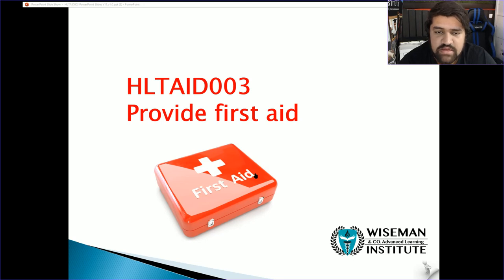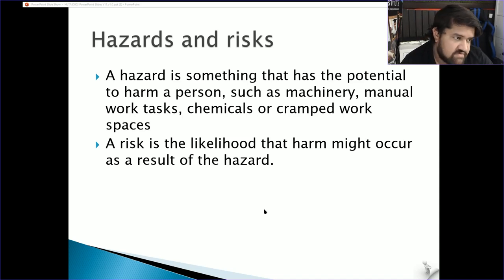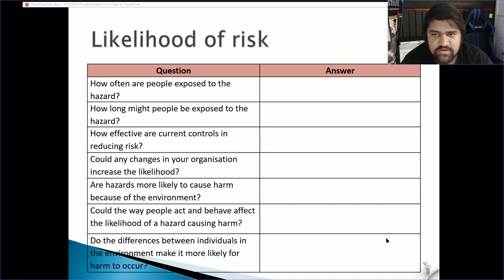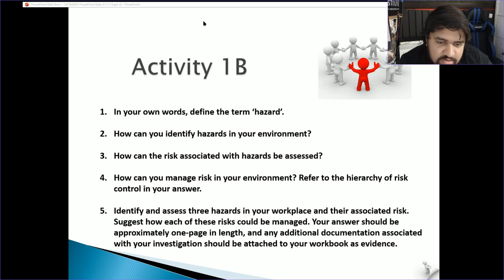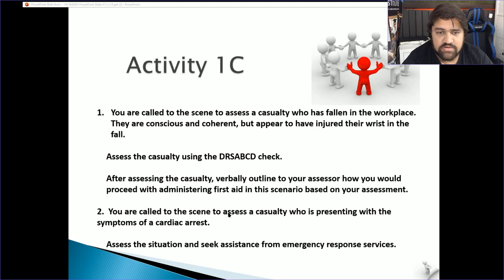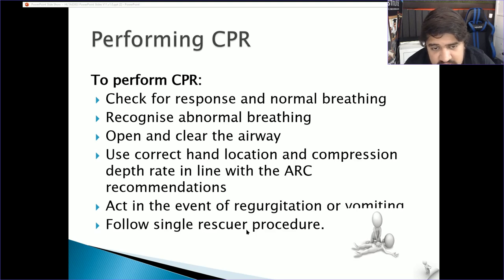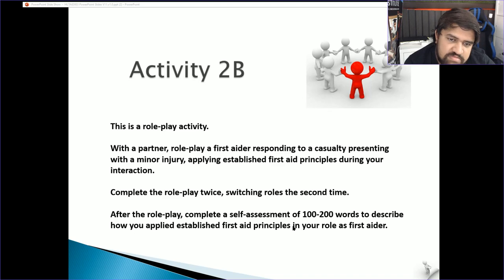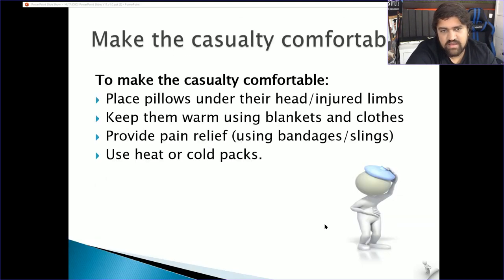HLTAID003 Provide first aid | lecture 2020 | Ajoy Cena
HLTAID003 Provide first aid | lecture 2020
Lecturer: Ajoy Cena

Welcome to Wiseman Institute!
We would like to take this opportunity in extending to you our warmest welcome.

We are proud and excited to be a provider of high quality vocational qualifications to students from different countries. As an international student, you will bring your own culture and life experience to the campus life and add new colours to the already diverse mosaic of cultures into our institute and society, elevating Wiseman Institute to new heights.

Wiseman Institute is an Australian Registered Training Organisation (RTO) operating under the National Vocational Education and Training (VET) Quality Framework. This is a regulated framework which is administered by the Australian Skills Quality Authority (ASQA). Our registration details can be found on the National Register for VET.

We are required to maintain registration with the Commonwealth Register of Institutions and Courses for Overseas Students (CRICOS) to offer services to international student visa holders. All CRICOS registered training providers are regulated by ASQA under the Education Services for Overseas Students (ESOS) Act 2000 and the National Code of Practice for Education and Training to Overseas Students 2018 (National Code 2018).

We deliver Australian Qualifications Framework (AQF) qualification which is drawn from Australian National Training Packages and recognised within Australia and internationally. National Training Packages qualifications are developed by Industry Skills Councils in consultation with industry bodies, regulators, training providers and other stakeholders. Wiseman Institute specialises in Cookery, business management and Hospitality training and maintains close professional links with industries within Australia to ensure our training is at the leading edge of industry developments.